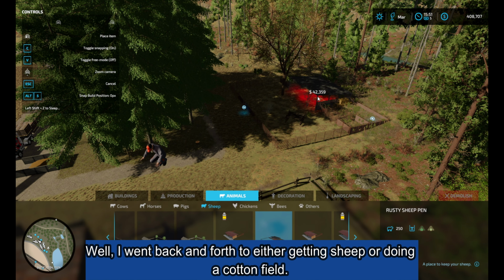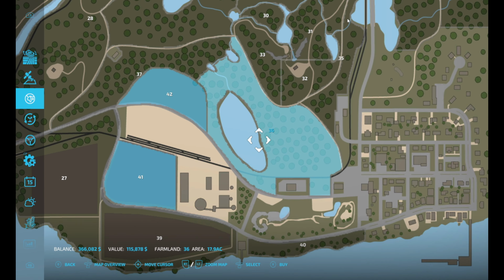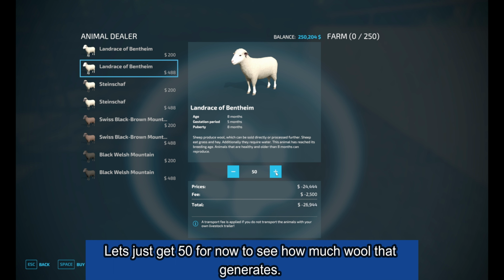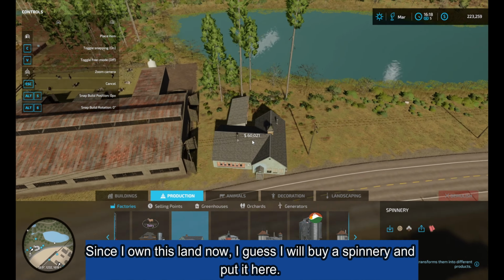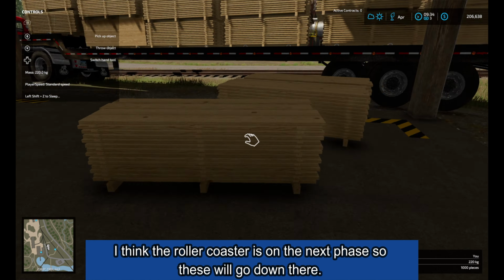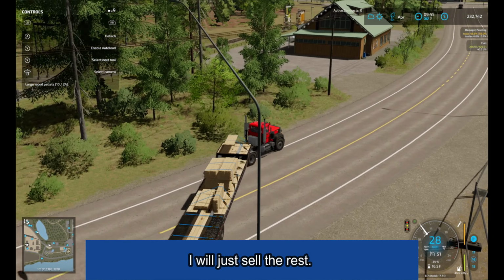How do I make fabric? | Fs 22 Episode 12: Silver Run Forest